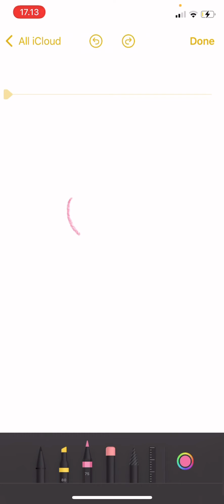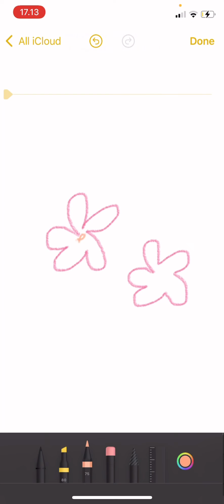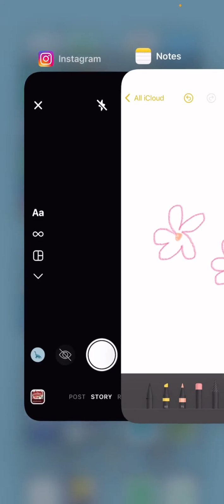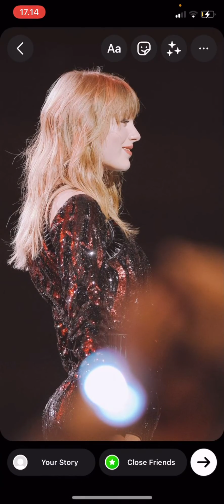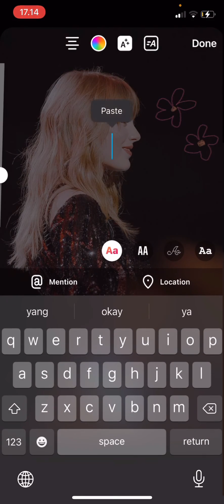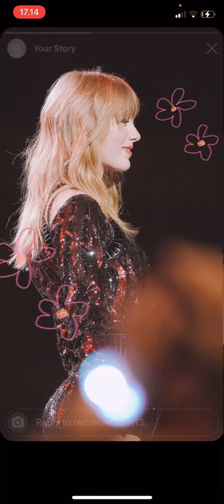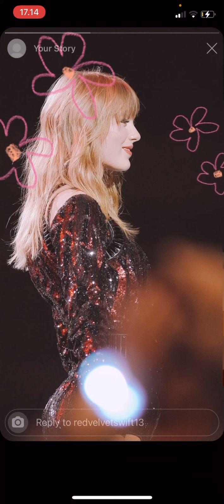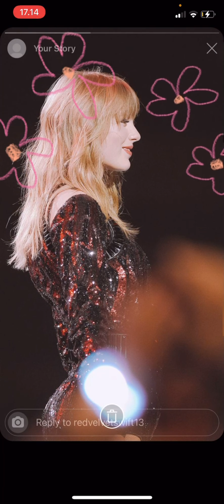How To Copy Doodles From The Notes App To Instagram Stories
Here's how you can copy doodles from the notes app to Instagram stories!